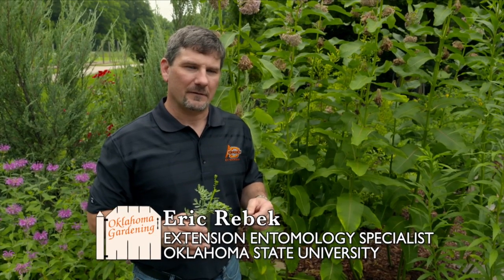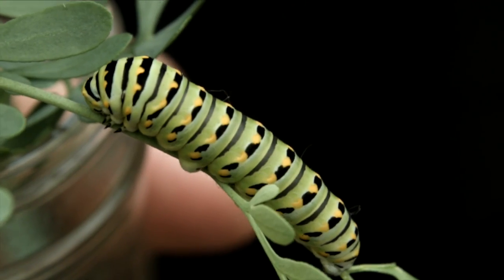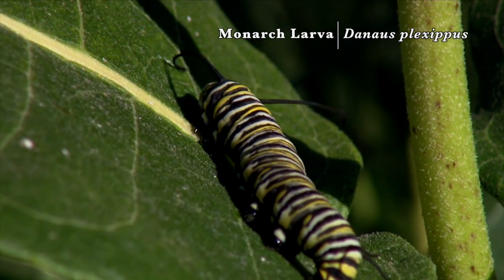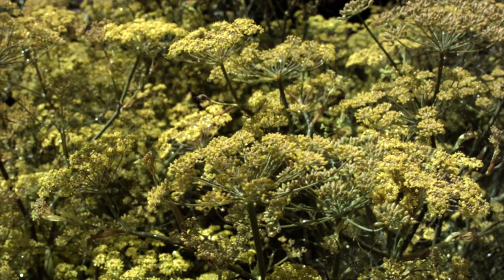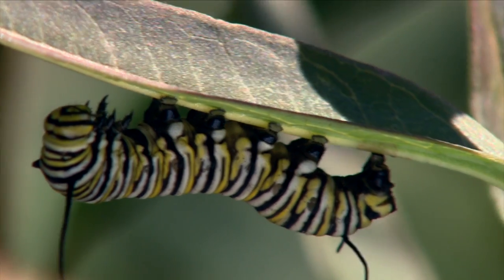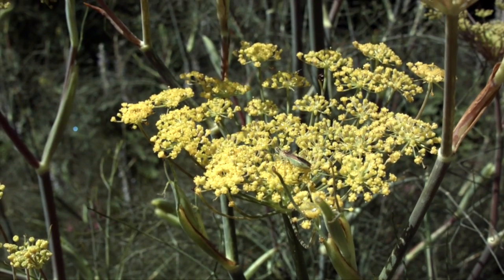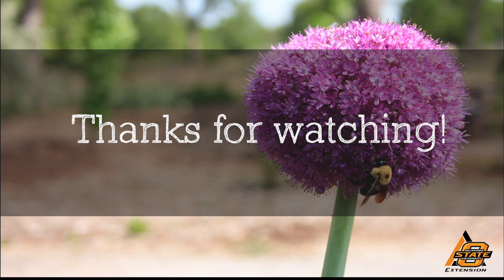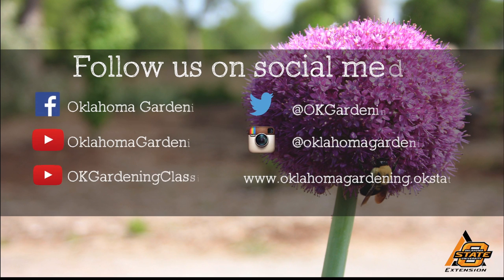The Butterfly Trade-off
Extension Entomology Specialist Eric Rebek discusses some of the damage that butterfly larvae can cause.

Airdate: 7/18/2015